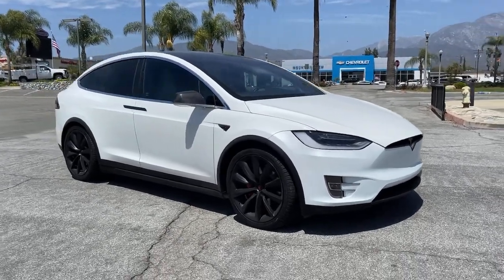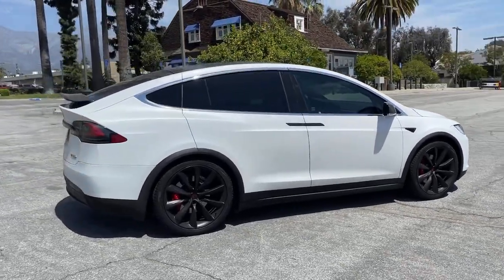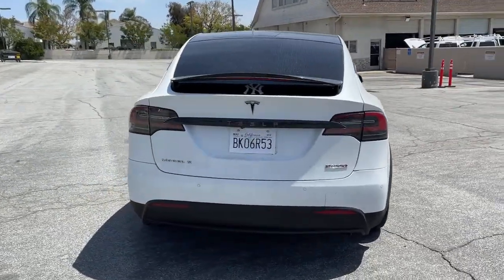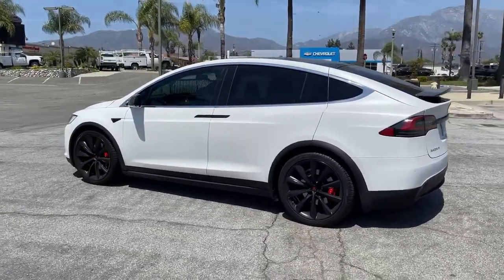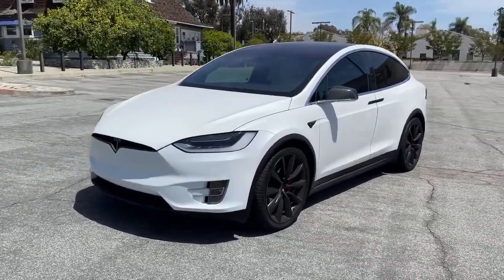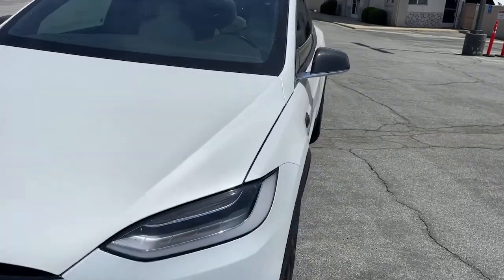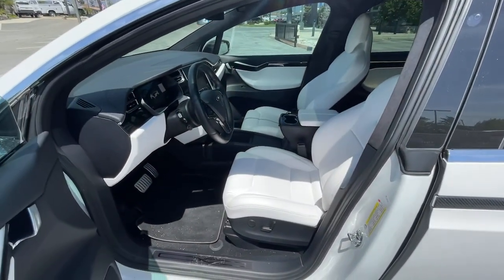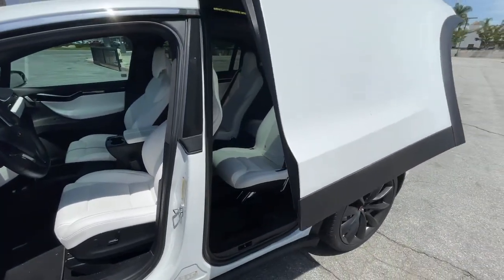2018 Tesla Model_X Ontario, Los Angeles, Fontana, Glendora, Chino, CA 8336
White Used 2018 Tesla Model_X

4D Sport Utility CARFAX One-Owner. Clean CARFAX.White Priced below KBB Fair Purchase Price! P100D AWD 1-Speed Automatic Electric ZEVModel X Tesla 83/89 City/Highway MPG2018